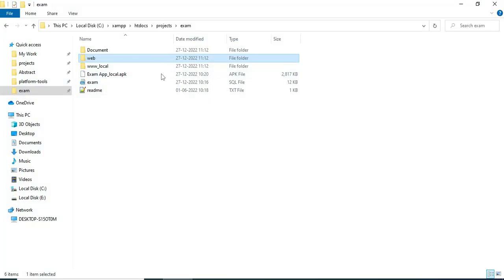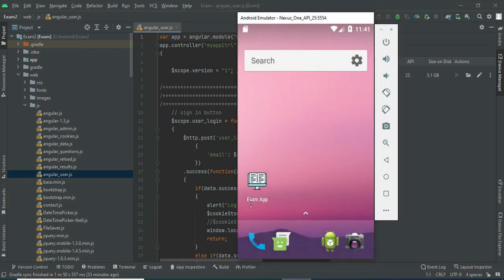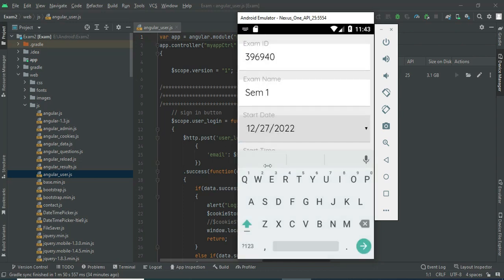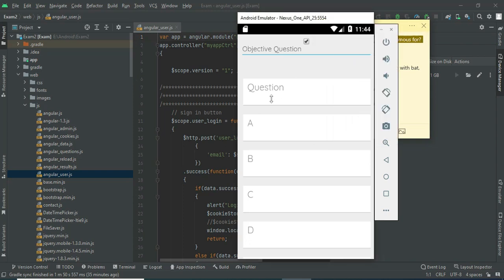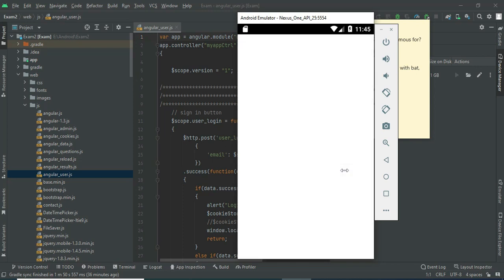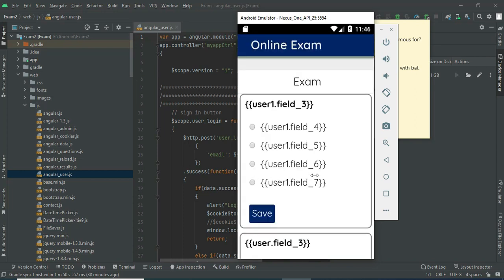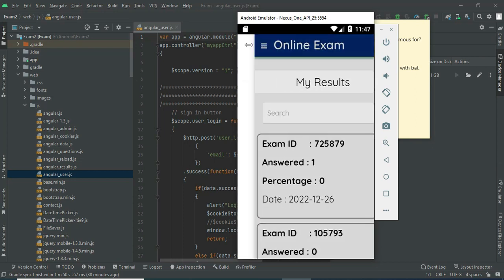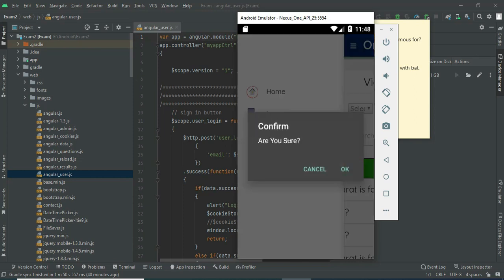Online Examination Application Android Project -- Full Explanation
Online Examination Application Android Project:
Technology has supported online examinations successfully for a number of years, and has progressively enhanced the online examination process over the years. However, some schools particularly public tertiary institutions in developing countries are still involved in the conventional manual system of writing examination. This manual system of writing examination has a lot of demerits. Application for Online Examination and Results System The manual process of taking examinations is not only time-consuming and tedious, but cumbersome, hence the need for a better, faster and more reliable means of examining students.